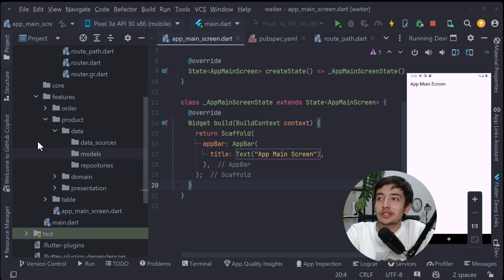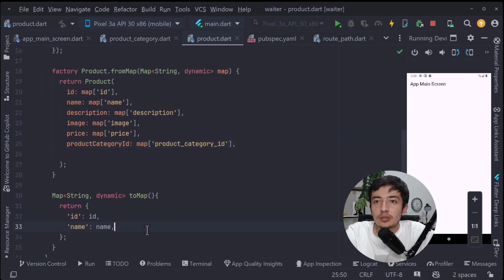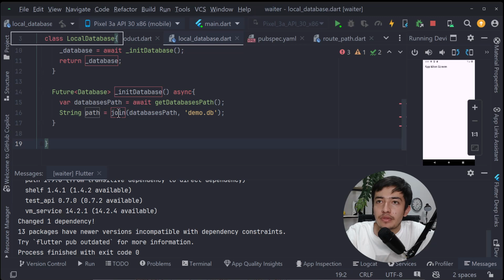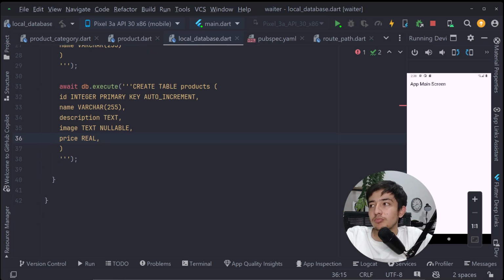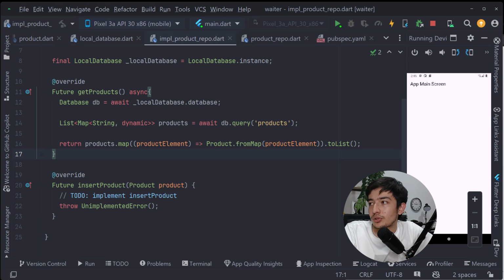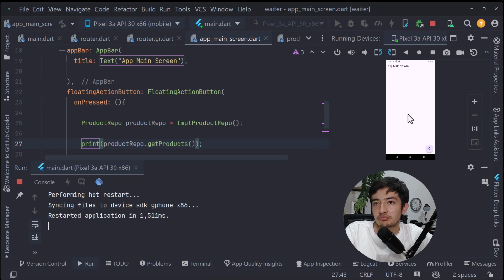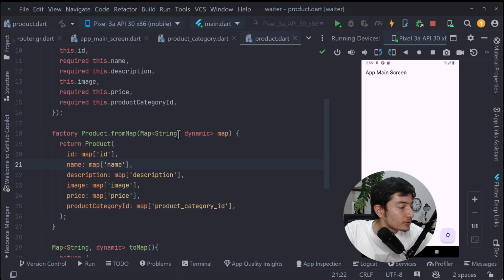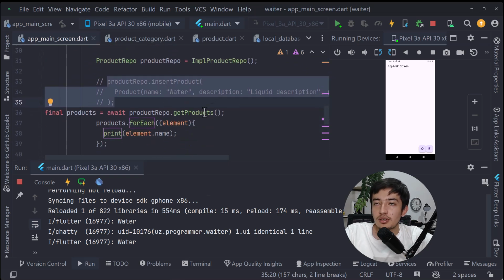Install and configure sqflite - Flutter app development - Waiter App